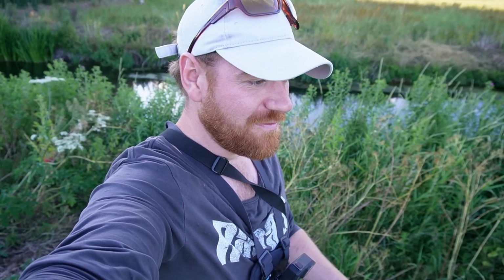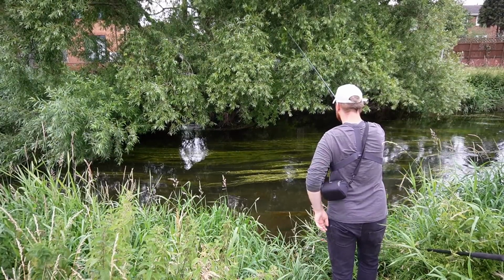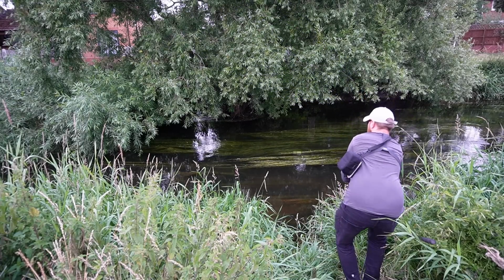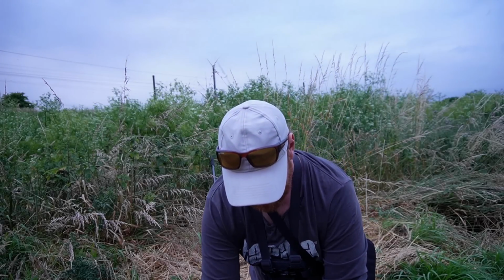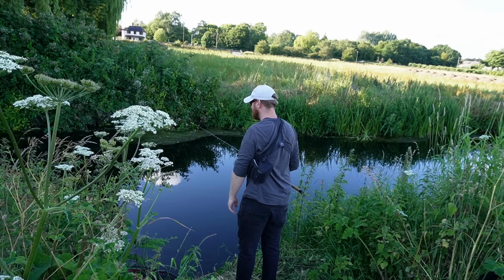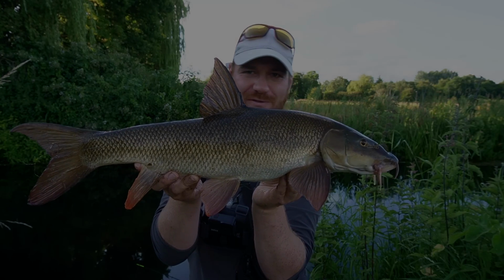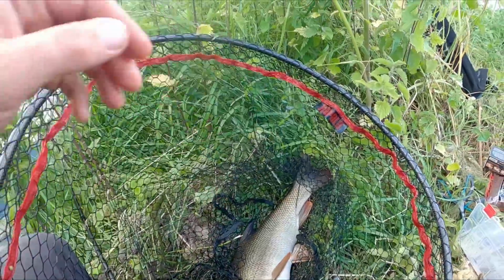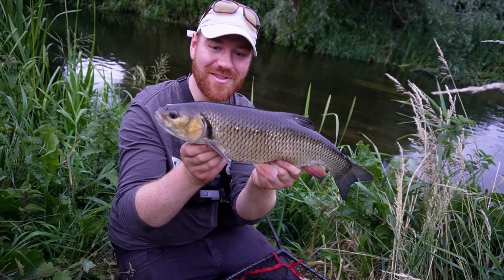These Meat Eating Fish Had My Reel SCREAMING!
This is the type of fishing I love, Where you can fish really simple rolling meat and catching fish that get your reel screaming! I hit this river this session is search of some more barbel! The torpedo of the river. This session the bait of choice was MEAT flavoured with Garlic. The idea was to roll the meat through the swims, under trees for these hard fighting fish. Hope you enjoy!